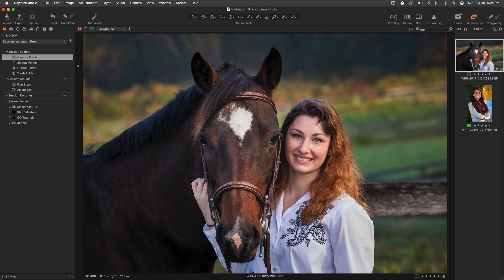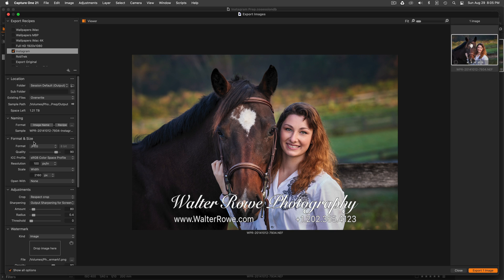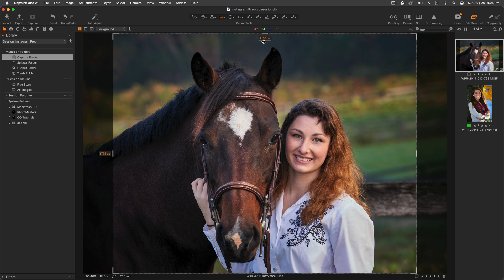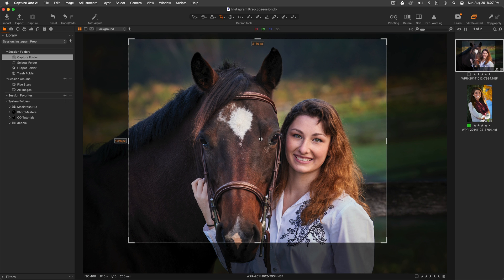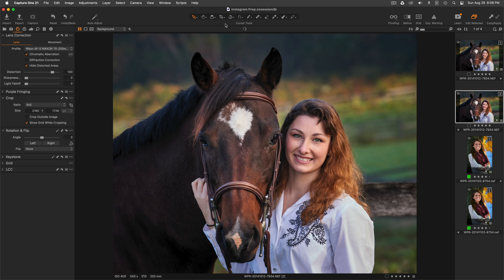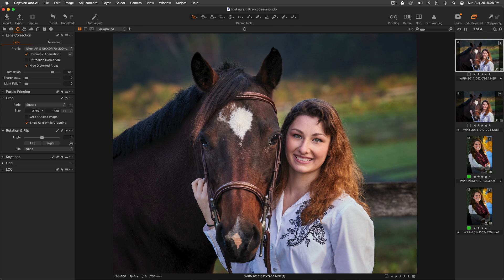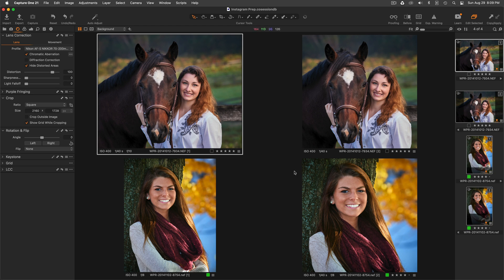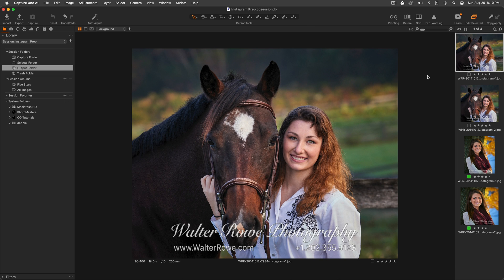Preparing Images for Instagram in Capture One Pro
This video demonstrates how to crop your images to the ideal aspect ratio and configure an export recipe for the ideal size to create beautiful posts for your Instagram feed.

My videos and live streams demonstrate why I use Capture One for all my photo editing. They highlight specific tools or capabilities, compare Capture One to other photo editing tools, demonstrate how to manage catalogs and sessions, and help you past challenging situations. My channel is intended to illustrate why I recommend Capture One after having used other tools for nearly two decades.